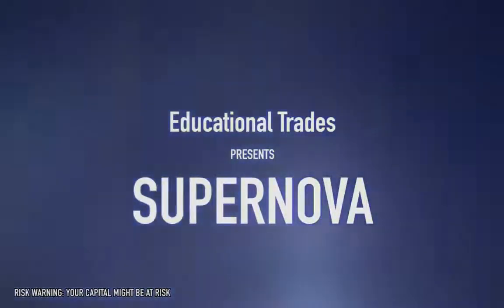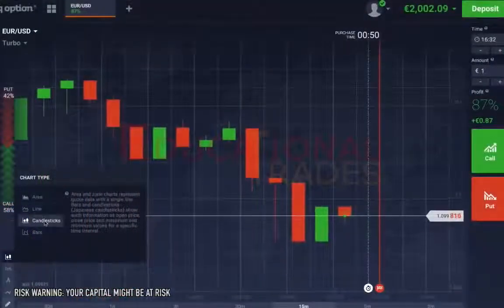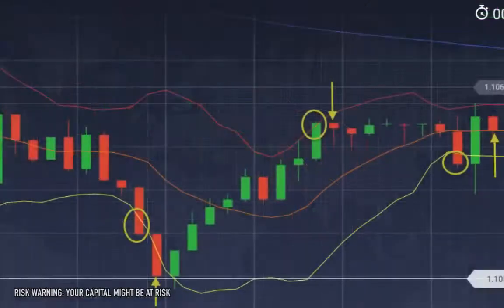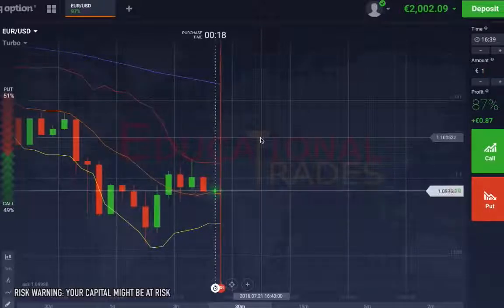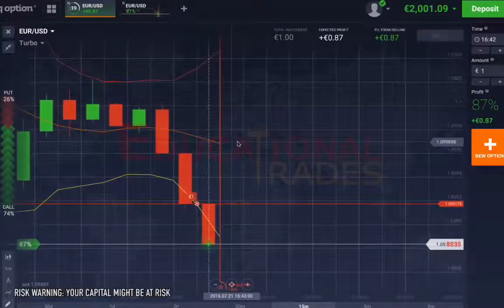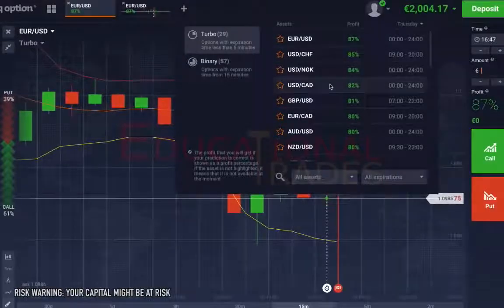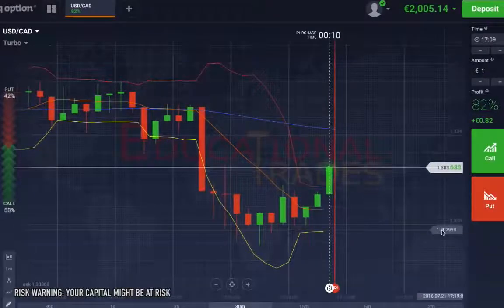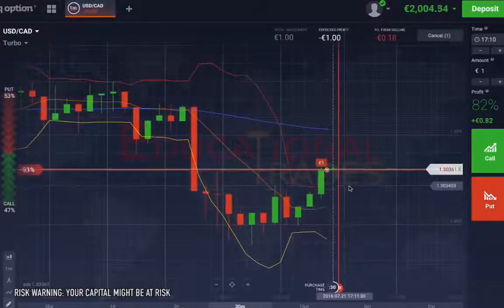binary trading platform - how to make $600 per day trading binary options on race option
General Risk Warning: The financial services provided by this website carry a high level of risk and can result in the loss of all your funds. You should never invest money that you cannot afford to lose
Binary and Digital options are prohi in EEA

 Online binary options trading platforms are all over the internet  promising to make you thousands of dollars in a matter of minutes.
I turned $500 into $20 000 using simply this binary options platform and broker...
Online binary options trading is a scam.Online binary options trading platforms are all over the internet  promising to make you thousands of dollars in a matter of minutes.Get started trading binary options on the nadex web-based platform () with this overview.Co-started by some effectively-identified economic operations specialists of the trading binary options strategy industry  binaryrobot 365 is really an beneficial on the net program that offers investors a safe and worthwhile trading platform...

How to trade binary options?Binary com trading platforms introduction.
How to make $600 per day trading binary options on race option.

Binary options trading binary options strategy consists of considerable danger..

Binary com trading platforms introduction.
Top 10 binary brokers review (2018) best binary options trading platforms!Binary options trading - how i made $20 000 with binary options legitimately.
This is one of the few legitimate binary options platforms in the usa that works and pays out money.Binary best pro copy trade platform v12 demo.

Binary options trading income secrets 2019.As you know  i review multiple platforms  so this will be a balanced comparison - i will be telling you my likes and dislikes about this trading platform...

You can also choose whether to try a unique trading platform from a broker or prefer trading demos on more commonly used platforms like spotoption...How to trade binary options.

Sign up together with your preferred trading platform and deposit income to start trading with binary options broker.